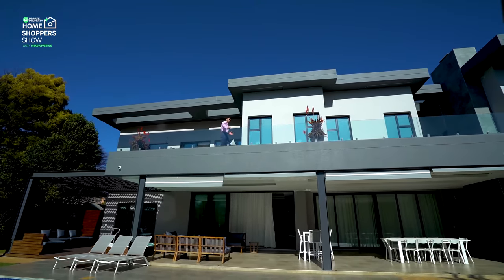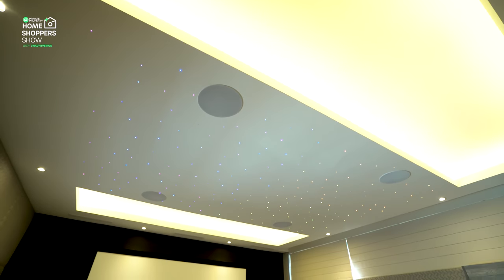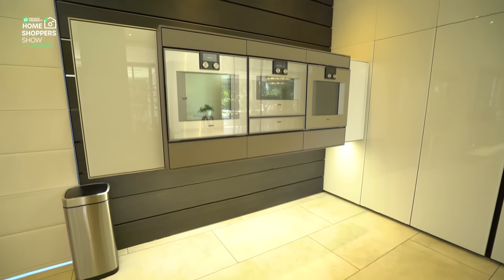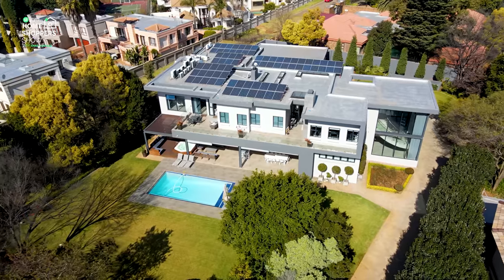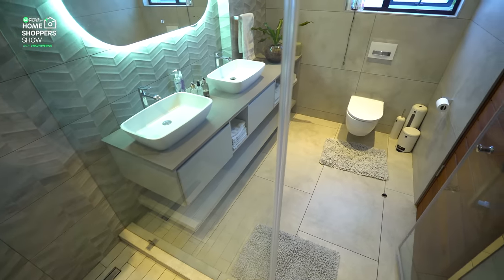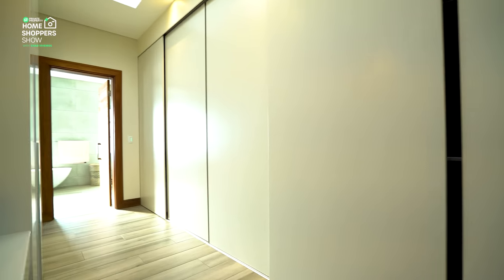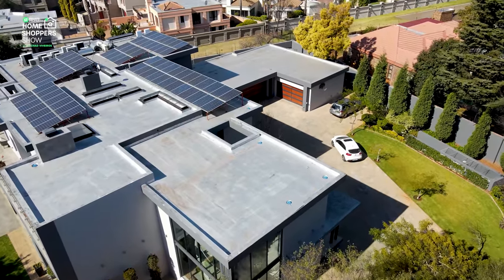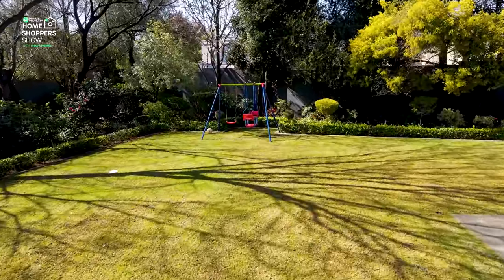Tour The Rolls-Royce of Homes in BedfordView Worth R19 500 000 | 4 Bedroom Home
You won't believe what we just saw! This home is absolutely incredible and it's worth a whopping R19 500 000.

If you're like us, then you're always on the lookout for some of the best homes in South Africa. And let us tell you, We think I've found it. This BedfordView home is absolutely stunning and definitely worth a closer look.

Tour The Rolls-Royce of Homes in BedfordView Worth R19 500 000 | 4 Bedroom

Private Property aims to revolutionise the way South Africans find their next home by making the process easier, simpler, and faster.